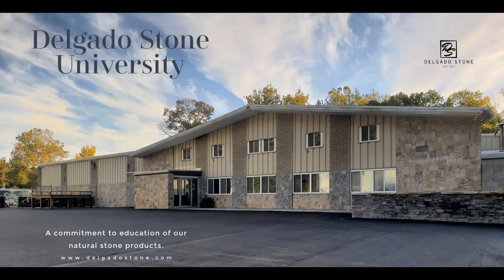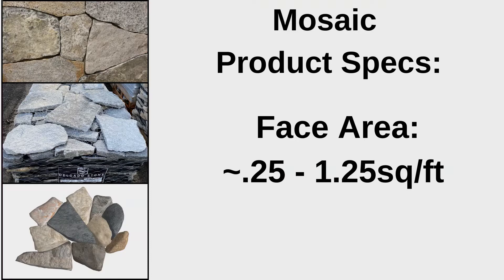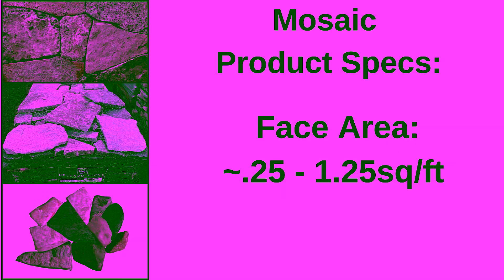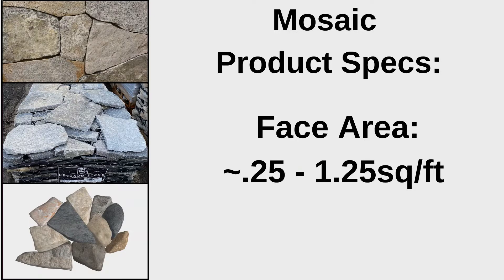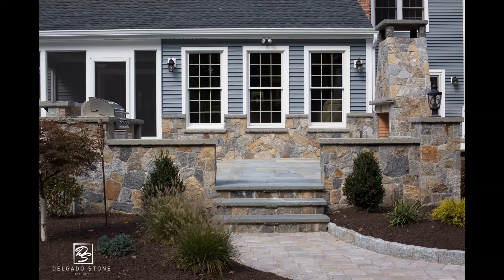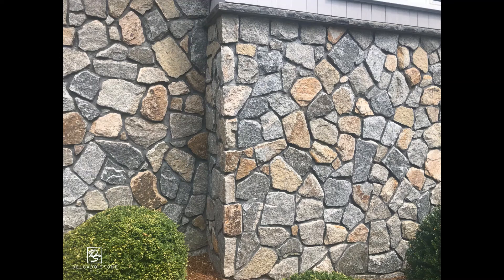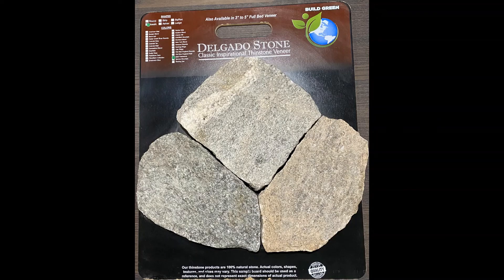Stone Veneer: Mosaic Pattern Explained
When seeing a finished natural stone veneer project it is important to understand the work that goes into creating that unique look. For the Mosaic Pattern, we detailed how the individual thinstone pieces may be manipulated to achieve the desired look of the project.